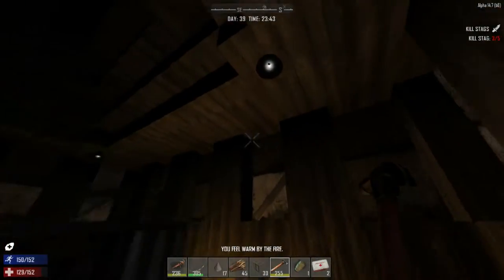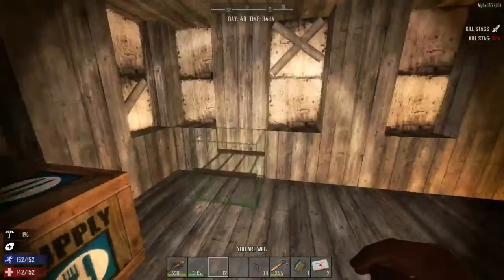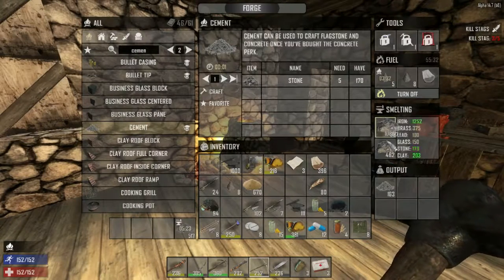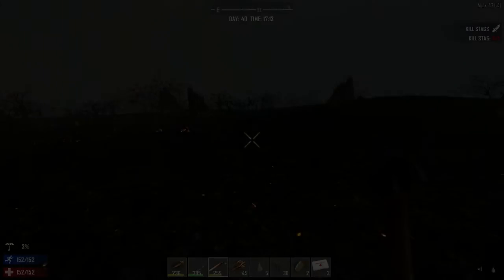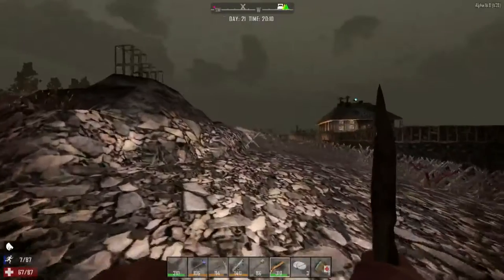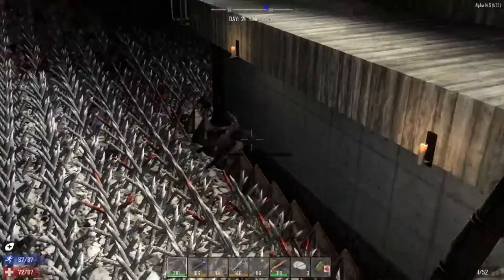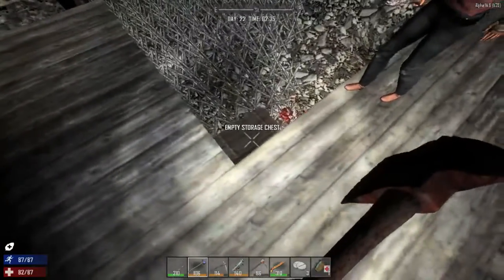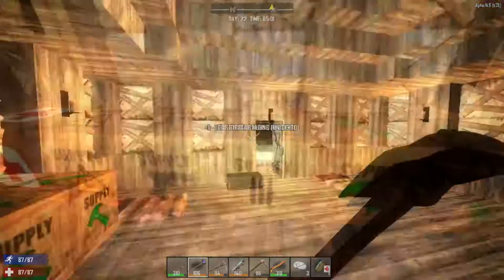7 Days To Die [Alpha 14] ~ Episode 44: Corner Trick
Here I put the finishing touches to the iron bars on the wall, plus I do some more harvesting of stone for the wall. Oh, and it's day 40.

- Sharlenwar
Singleplayer Footage: Aug 15th, 2016
Multiplayer Footage: May 8th, 2016

7 Days to Die development was launched following a successful Kickstarter campaign in August 2013, demonstrating the initial prototype. Joining us in early access now will help support the cause and ensure continued expansion of the development team, their efforts and the planning and addition of even more features and depth eagerly awaited by fans.